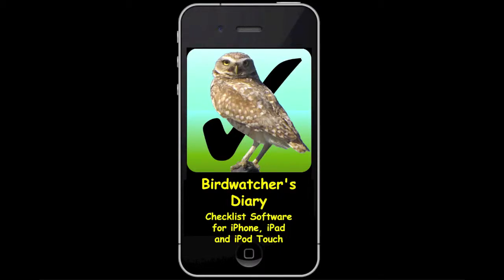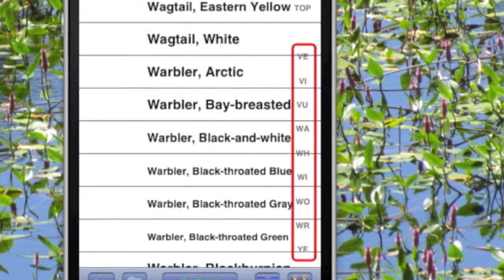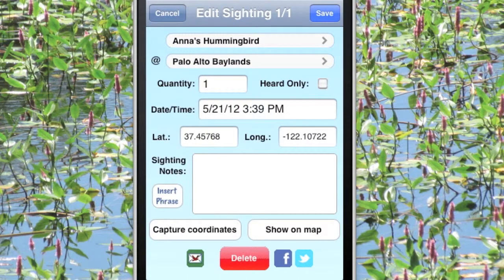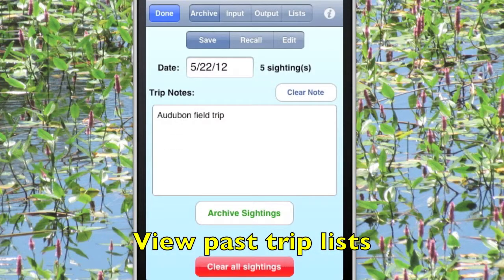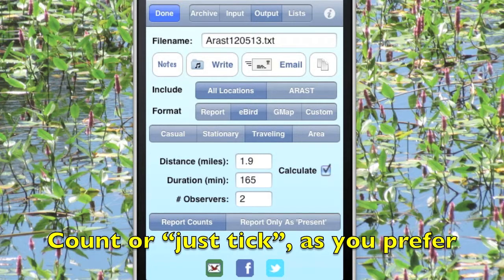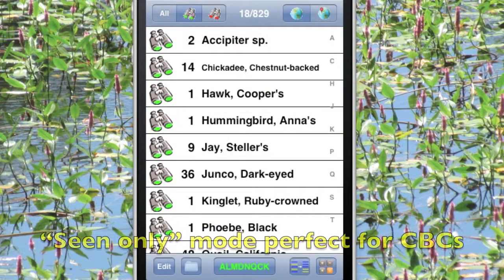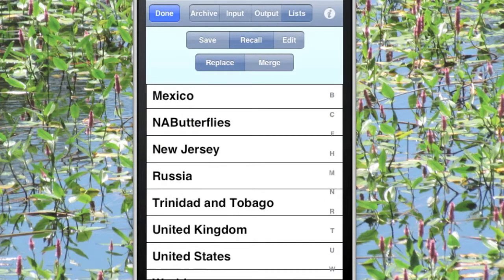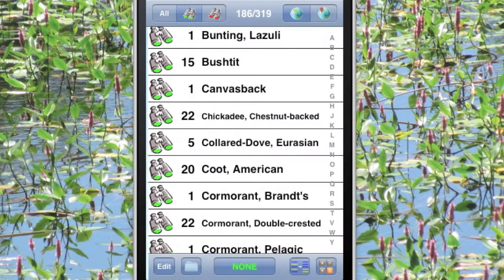Birdwatcher's Diary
Birdwatcher's Diary checklist software for iPhone, iPad, and iPod Touch from Stevens Creek Software. This video demonstrates the basic functionality of this powerful but easy-to-use and incredibly fast software, designed to let you record bird sightings with as much time as possible with your eyes on the birds and as little time as possible with your eyes on the screen of the device.